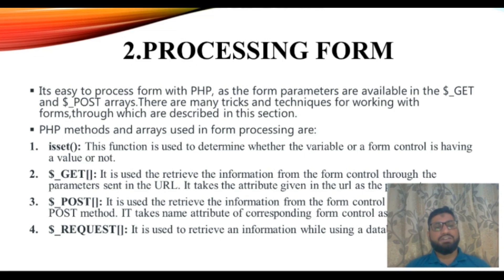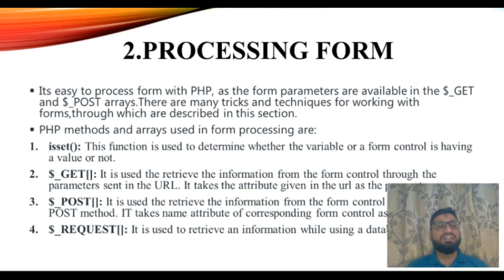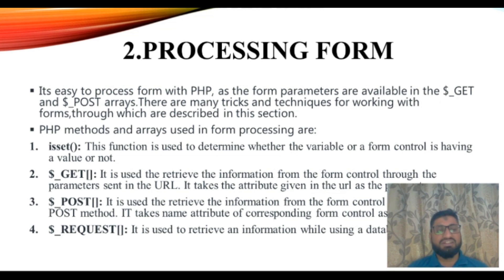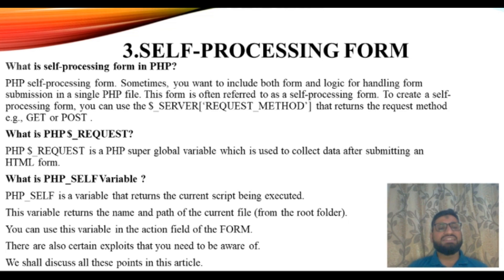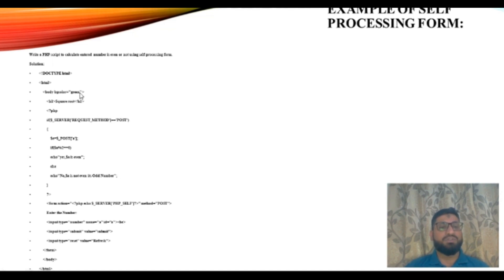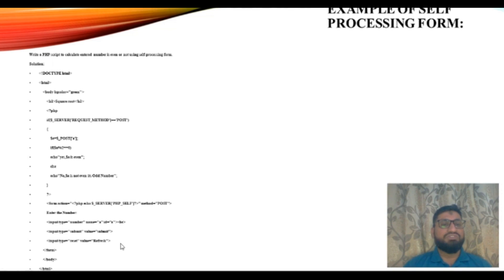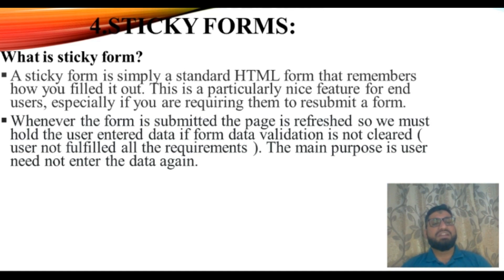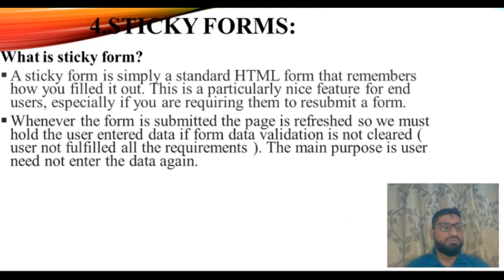SYBBA CA Sem 4 Advance PHP Lecture Series Chapter 2 Session 2 By Asst Prof Samad Khan